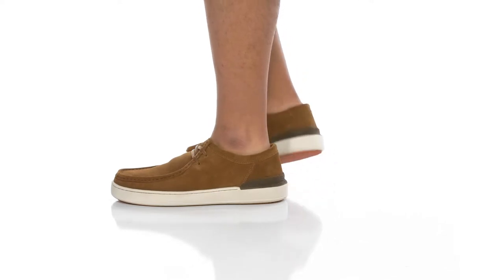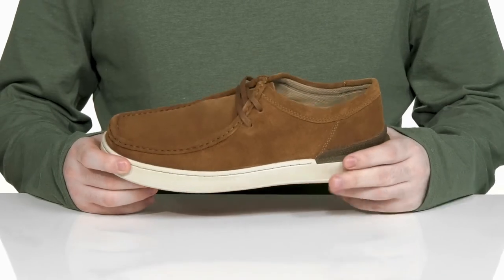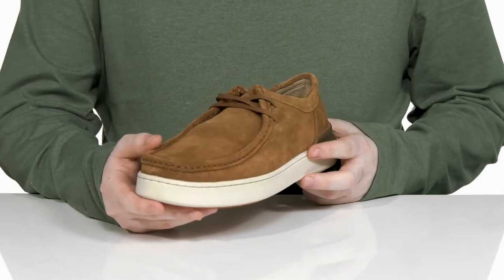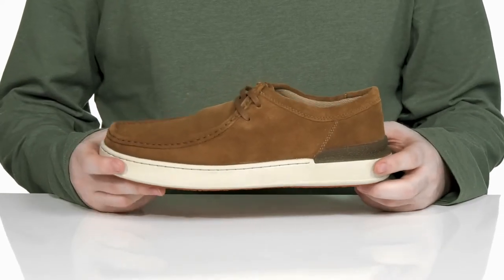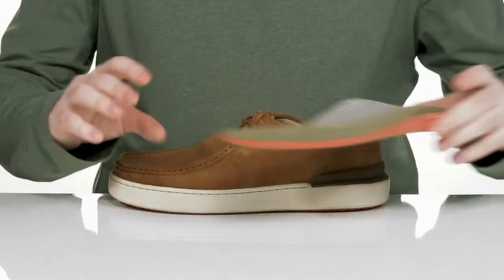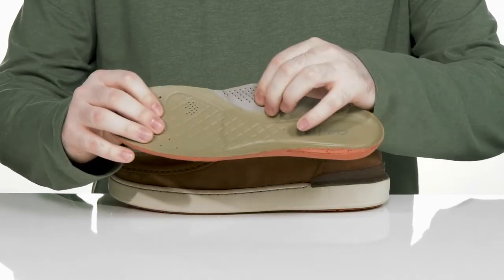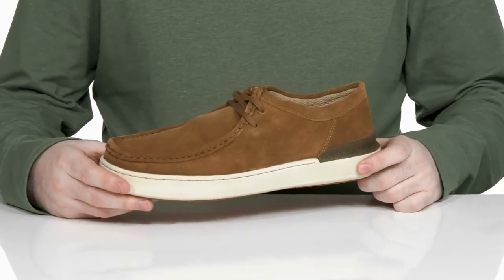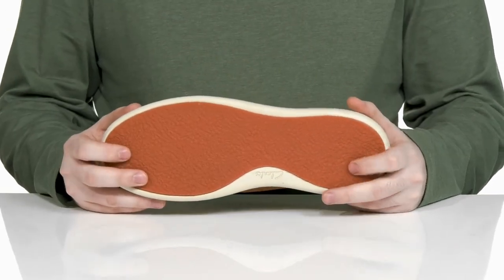Clarks CourtLite Wally SKU: 9616197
Upgrade your footwear collection adding the stylish Clarks&reg; CourtLite Wally shoes.
Man-made upper.
Man-made lining.
Removable comfortable insole.
Round toe.
Lace closure.
Man-made outsole.
Imported.
Single shoe weight: 13 oz.